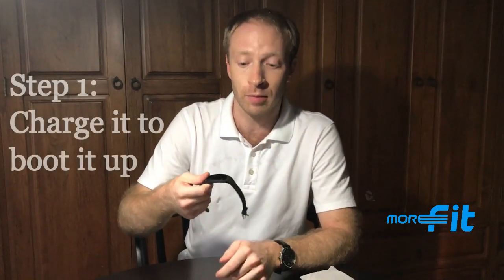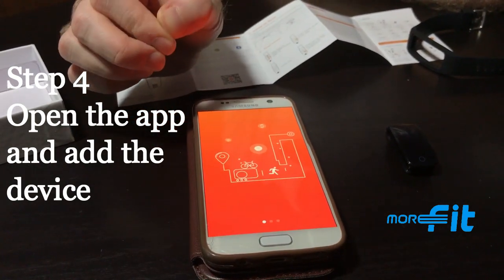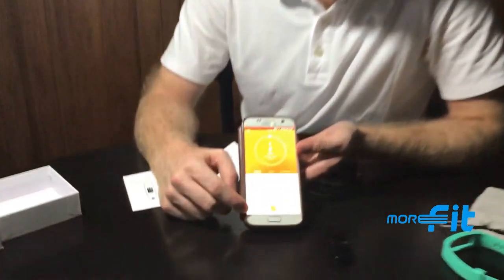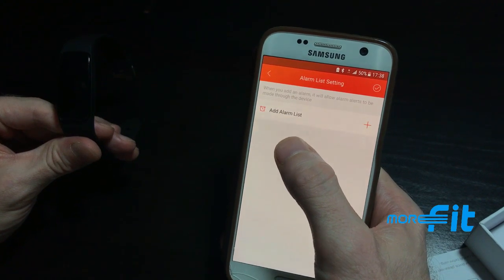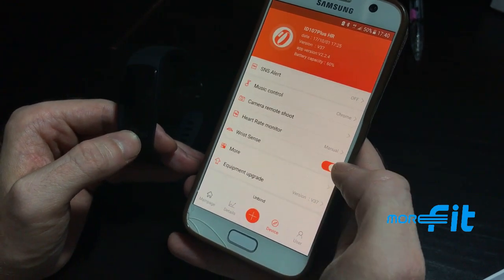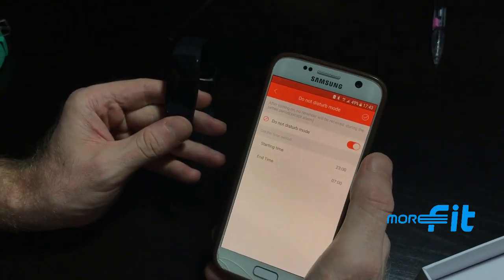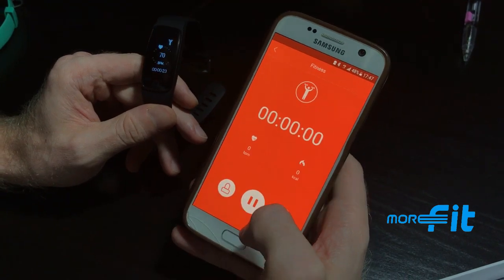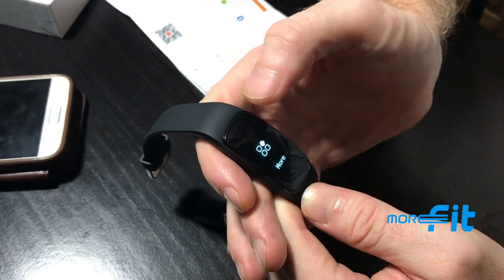How to set up your new MoreFit Slim Touch - Full Edition